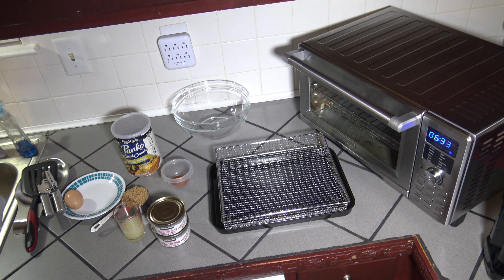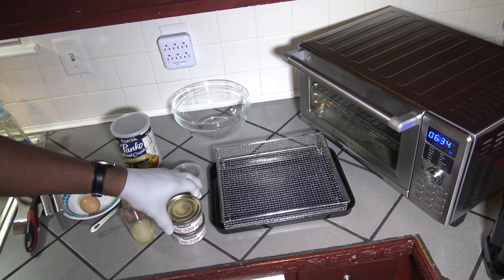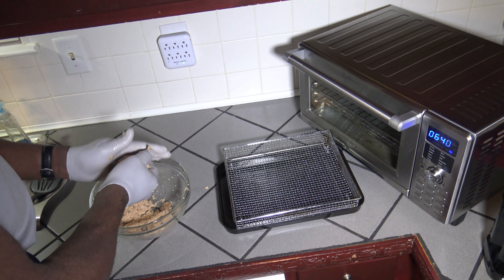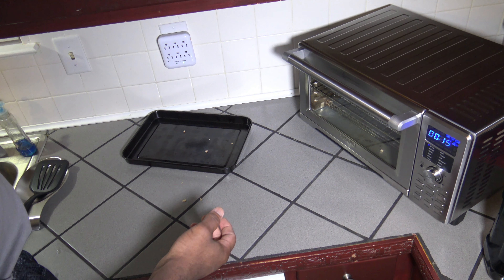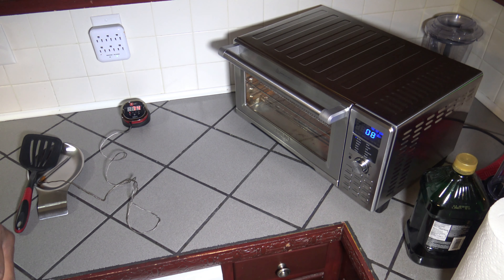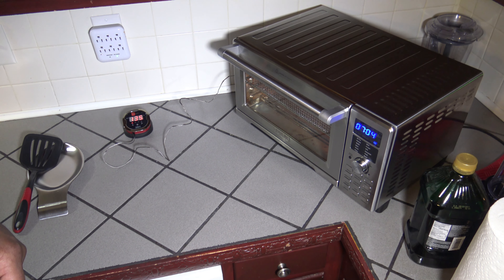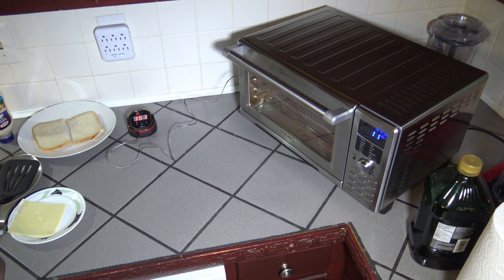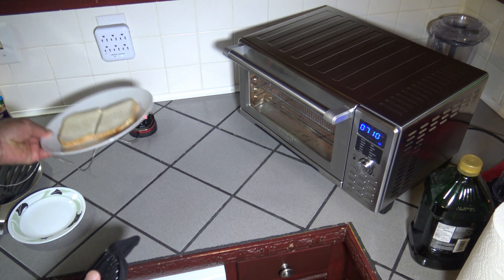Air Fried Salmon Burgers Recipe, Smart Oven Air Fryer, NuWave Bravo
Air Fried Salmon Burgers Recipe, Smart Oven Air Fryer, NuWave Bravo.  How to make Air Fried Salmon Burgers in a Smart Oven Air Fryer.  The NuWave Bravo XL Smart Oven Air Fryer Convection Toaster is used in this recipe video.  It is easy to make Salmon Burgers and you can use your own Smart Oven Air Fryer or other type of Air Fryer, to make Air Fried Salmon Burgers.  This is more healthful and uses less oil and fat than deep frying.  You can use your Breville Smart Oven Air, Power Air Fryer Oven, Emeril Lagasse Power Air Fryer 360, Cuisinart Digital Air Fryer Toaster Oven and others.

Cuisinart Digital Air Fryer Toaster Oven TOA-65

6 QT Power Air Fryer Oven Elite - 10 In 1 Cooking Features with Professional Dehydrator and Rotisserie

NuWave Oven:

Weber iGrill 2 Thermometer:

Gravity Electric Pepper Grinder or Salt Grinder Mill with Adjustable Coarseness:

Smoked Sea Salt:

Heat Resistant Grill Gloves:

J.A. Henckels International Statement 15-pc Knife Block Set:

Savora Maple Carving Board with Groove, 14-Inch-by-20-Inch:

Artist : William Rosati
Title : Head Candy